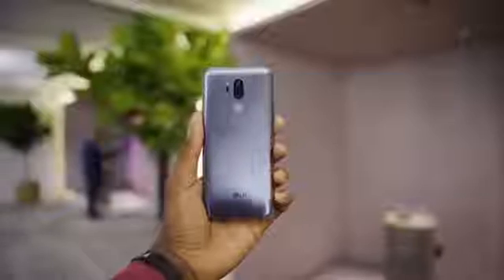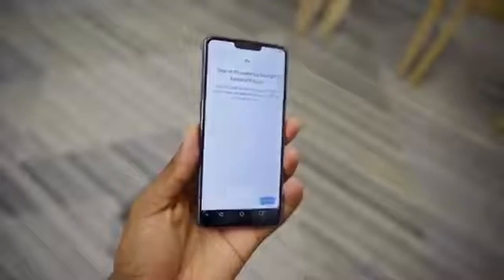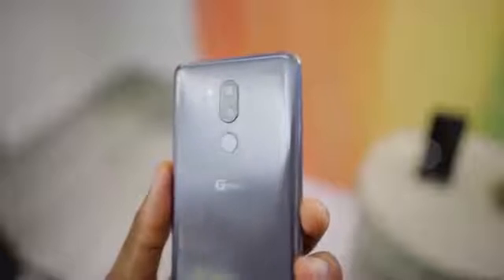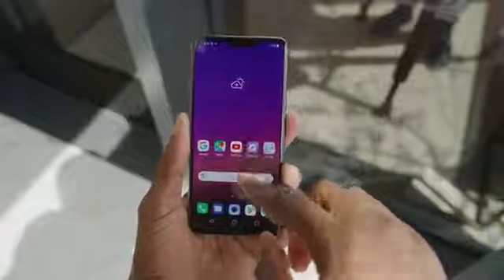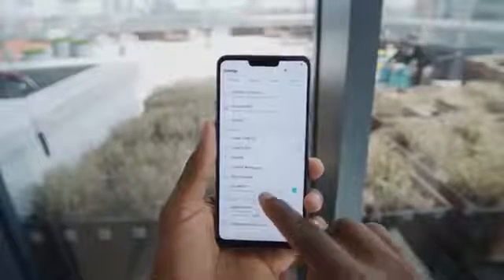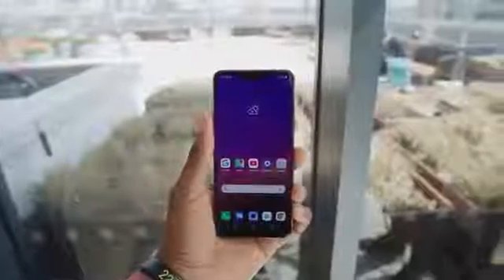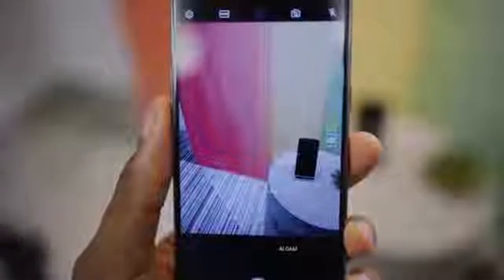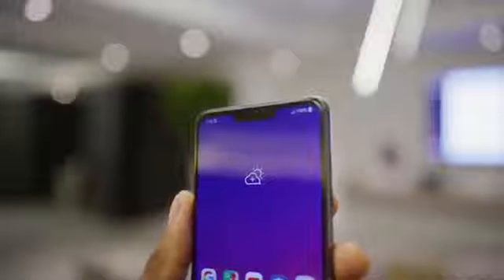LG G7 ThinQ Review First Impressions!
LG G7 ThinQ First Review Impressions!

LG G7 ThinQ is here! How does this flagship shape up in 2018?
LG G7
FREE Audible Books Here ➡️

LG G7 ThinQ Review!

TagsLG G7, AndroidAuthority, Android, LG, LG G7 ThinQ, ThinQ, LG G7 ThinQ Review, Oreo, AI camera, dual cameras, notch display, notch, LG review

Massive thanks to Marques Brownlee

MKBHD (Marques Brownlee) – My first choice is MKBHD youtube channel, run by Marques. He is a 21 years old tech guy who is renowned for his reviews and the quality of his videos are excellent. His camera work and eminence is really very professional that you can't leave a single video without learning something new. **If you look at his reviews, you'll find they all have massive YouTube Views. **